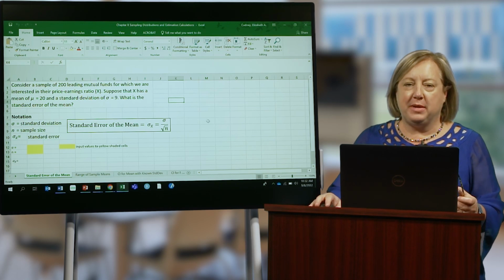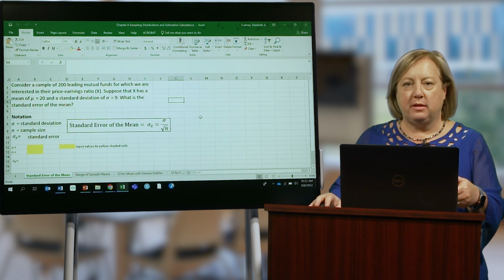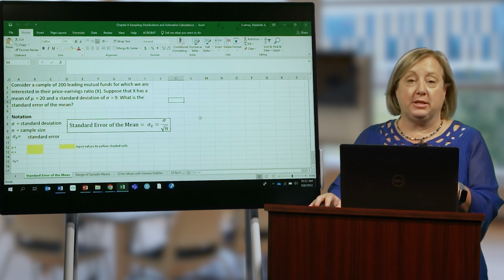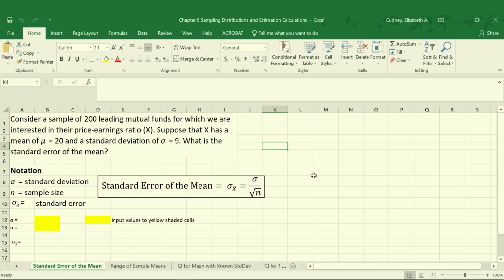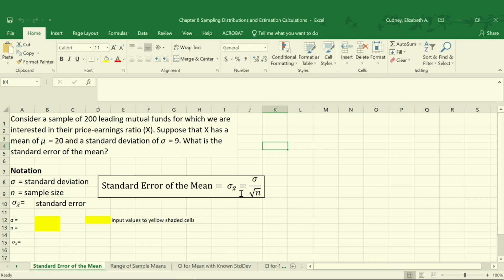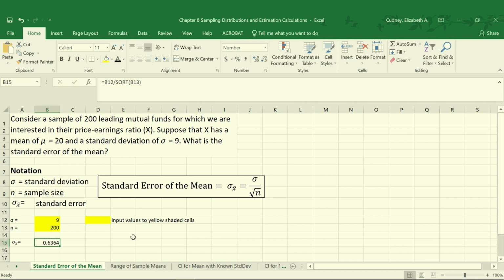Excel Tutorial: Calculating Standard Error of the Mean in Excel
Welcome to our Excel tutorial on calculating the standard error of the mean! In this video, we'll guide you through the process of using Excel to compute the standard error of the mean, an essential statistical measure used to assess the variability of sample means.

📊 What You'll Learn:

• Understanding the concept of standard error of the mean and its significance
• Using Excel functions to calculate the standard error of the mean
• Interpreting the standard error of the mean and its implications for sample variability
• Exploring practical examples to illustrate the calculation process

The standard error of the mean is crucial for understanding the precision of sample means and making inferences about the population mean. By mastering standard error of the mean calculations in Excel, you'll gain valuable skills for conducting accurate statistical analyses and drawing reliable conclusions from your data.

Follow along with our step-by-step tutorial and real-world examples to enhance your Excel skills and deepen your understanding of the standard error of the mean.